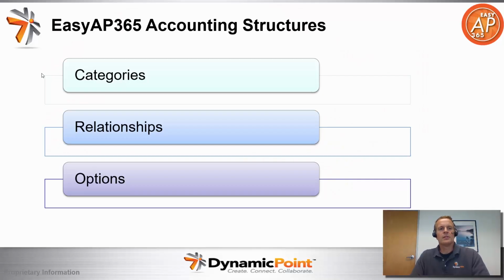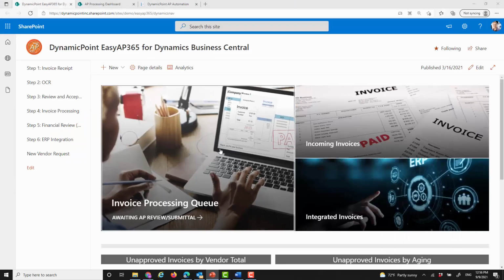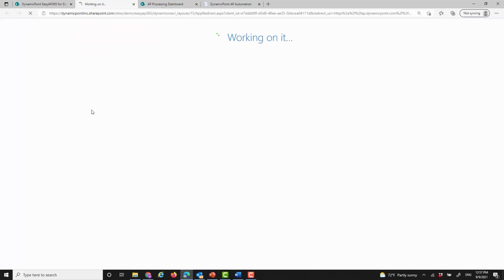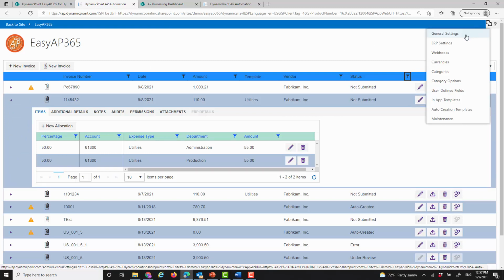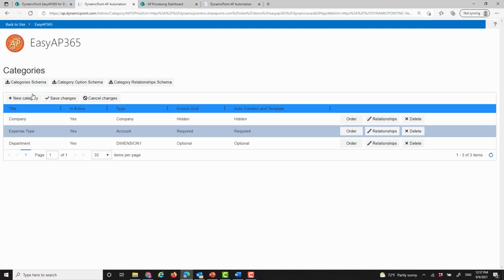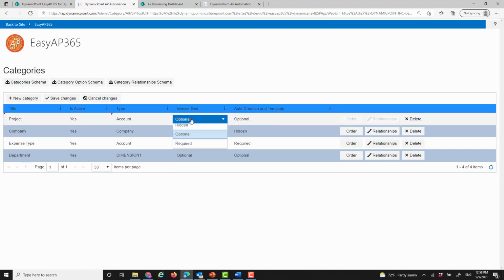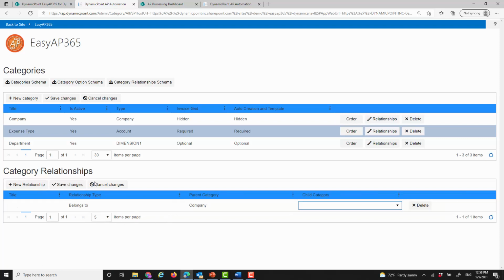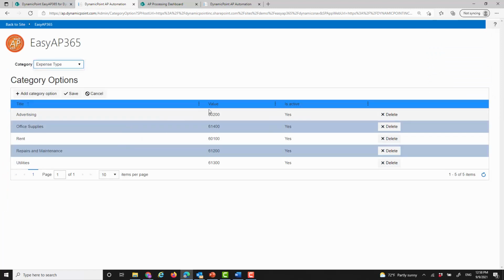EasyAP365 Accounting Structures | DynamicPoint, Inc.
DynamicPoint EasyAP365, Accounts Payable (AP) Invoice Automation for Microsoft Office 365
Represent your company’s financial structures and GL account integration.